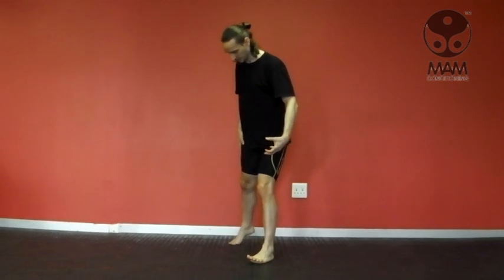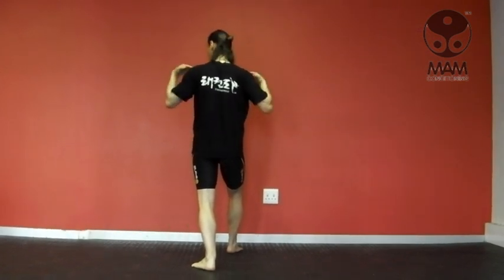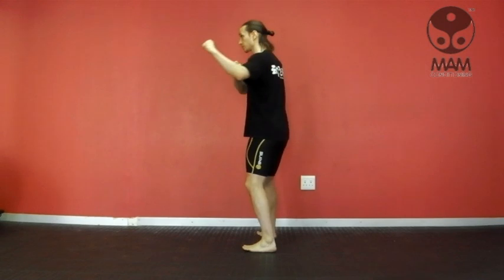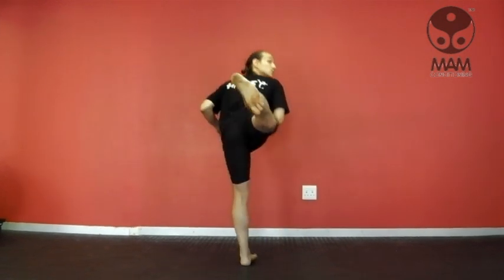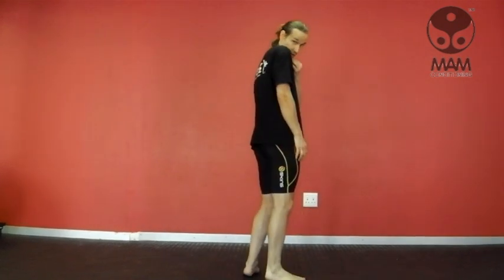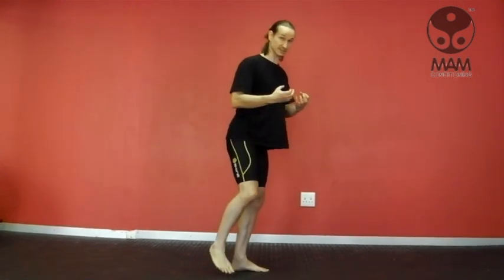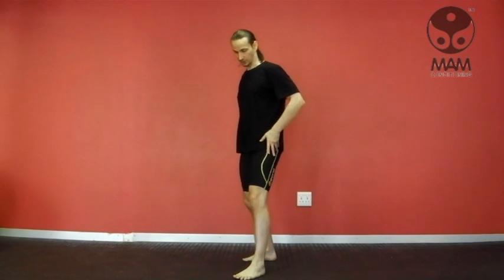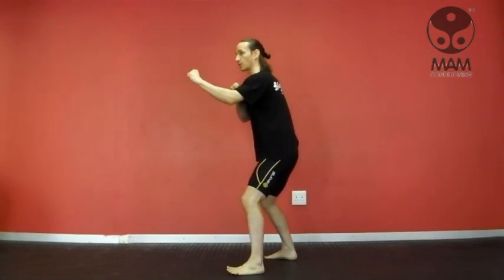Back kick Dwi chagi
Taekwondo Back Kick break by Ognjen Bozic, 5th DAN Black Belt in Taekwondo.

We offer a more comprehensive kicking breakdown including:
1. The anatomy of kicks.
2. Exercises to improve your mobility and flexibility
3. Exercises to improve the strength and power of your kicks